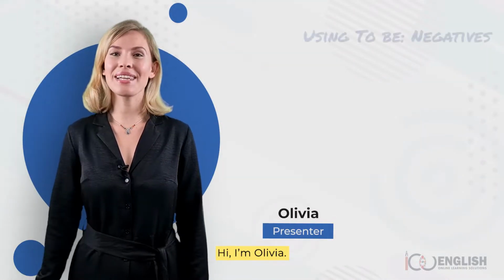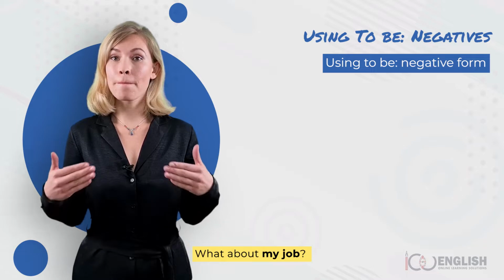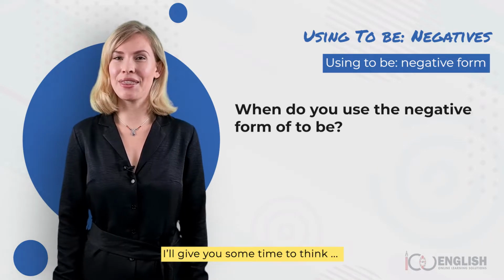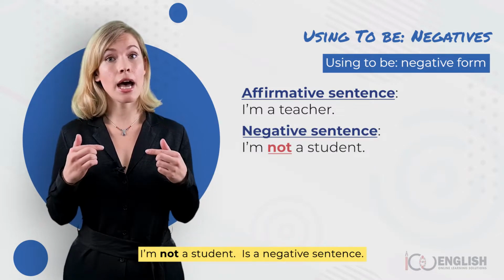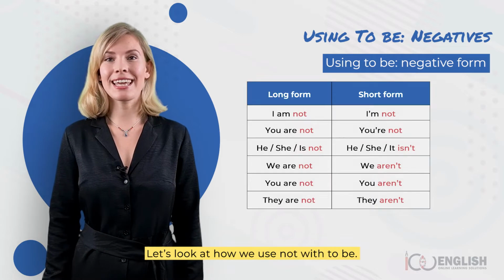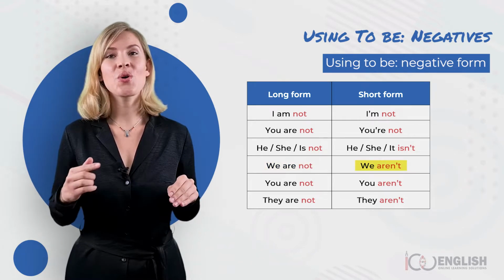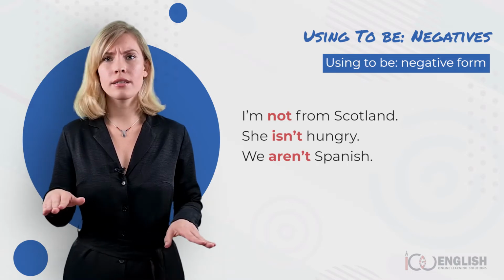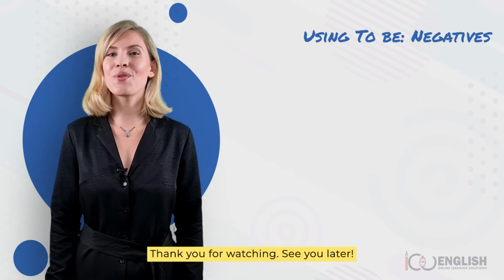Beginners Lesson 4: To be: Negative - English Grammar Course (A1)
We have 80 Grammar lessons in this section:

1 Alphabet
2 Phonics: A to M
3 Phonics: N to Z
4 Numbers: 1 to 20
5 Greetings
6 Ask About Things
7 Colours
8 Food
9 Days and Months
10 Family
11 Time

1 Verb to be
2 This is
3 Pronouns
4 To be: Negative
5 Adjectives 4:45
6 Determiner
7 Possessives
8 Yes & No Questions
9 Wh- Questions
10 Possessive 's
11 Present Simple
12 Present Simple: Patterns
13 Adverbs of Frequency
14 To be: Past Simple
15 Regular Verb: Past Simple
16 Irregular Verbs
17 I'd like
18 There is & There are
19 Prepositions of Place 1
20 Present Simple: Questions
21 Past Simple: Questions
22 Present Continuous
23 Be going to
24 Future Will
25 Object Pronoun

1 Present Simple: Time Markers
2 Past Simple: Time Markers
3 Some, Any & A lot of
4 Can & Can't
5 Can & Could
6 Countable & Uncountable
7 Much & Many
8 Comparatives
9 Superlatives
10 Present Continuous: For Future
11 Be going to: Time Markers
12 Present Perfect
13 Present Perfect: Questions
14 Prepositions of Place 2
15 Prepositions of Time
16 Prepositions of Movement
17 Infinitive of Purpose
18 Adverb
19 Have got
20 Who's and Whose

1 Articles
2 May & Might
3 State Verbs
4 Present Perfect: Time Markers
5 Past Continuous
6 Past Perfect
7 Present Perfect Continuous
8 Have to / Don't have to
9 Should / Must
10 Passive Voice
11 Phrasal Verb: Pick up
12 Joining Words
13 1st Conditional
14 2nd Conditional

1 Past Perfect Continuous
2 -ing Form
3 Infinitives
4 Passive: Past Simple
5 Must, Can't & Might
6 3rd Conditional
7 Reported Speech
8 Would & Used to
9 Types of Phrasal Verbs
10 Phrasal Verbs: Up